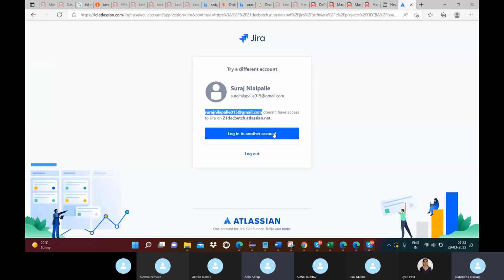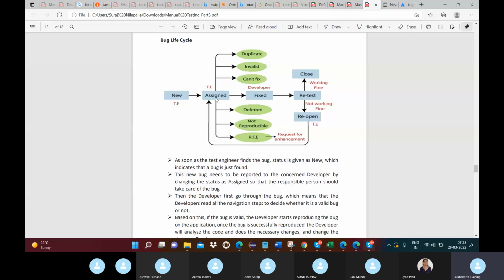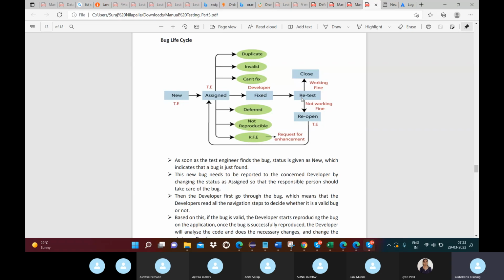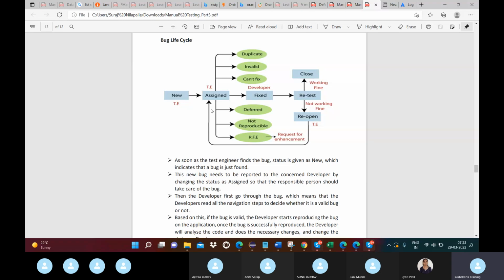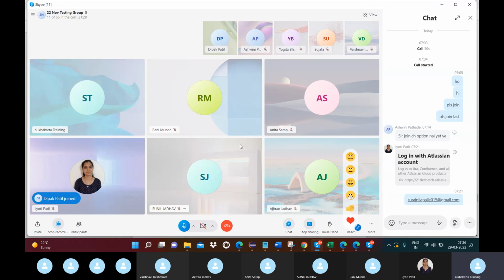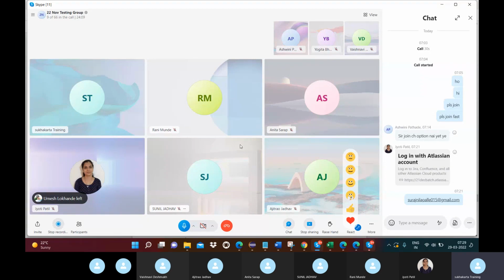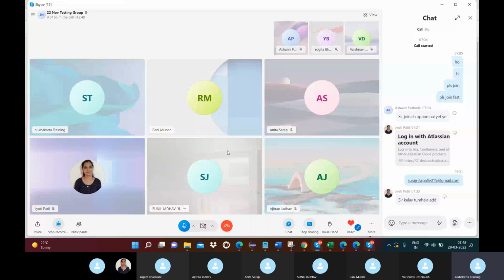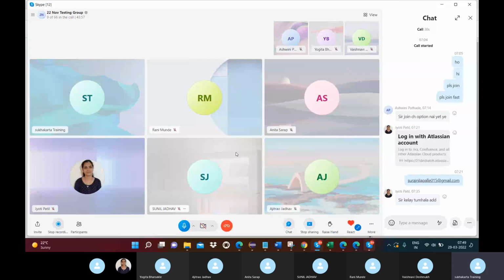test ng 5